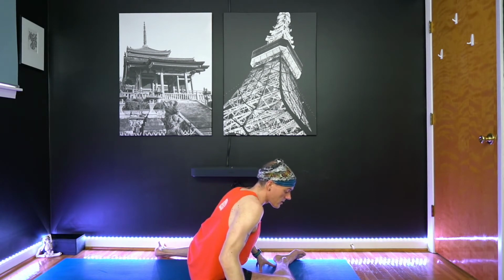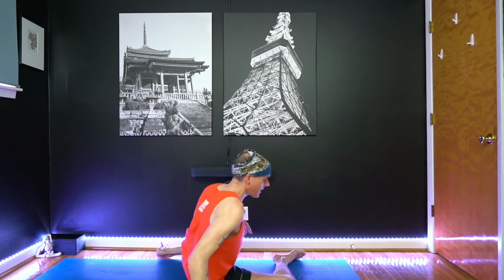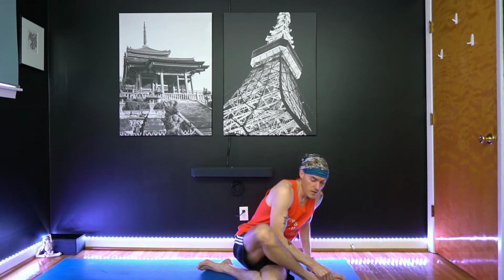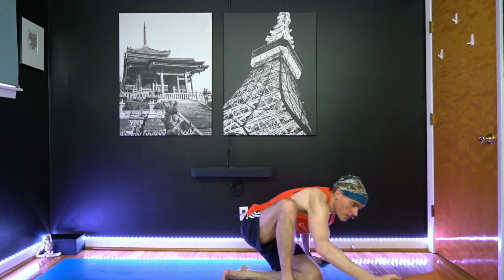TWO Alternative Yoga Poses for Half Piegon and Double Pigeon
Hip openers are a favorite set of poses to practice in yoga, but not all of them are appropriate for every body. If you typically have knee pain in half and double pigeon, here are a couple safer alternatives to try.